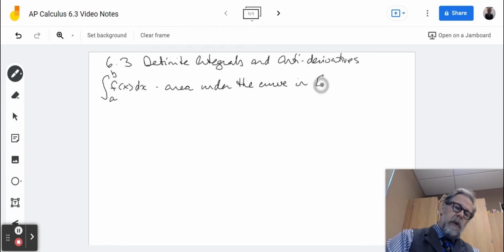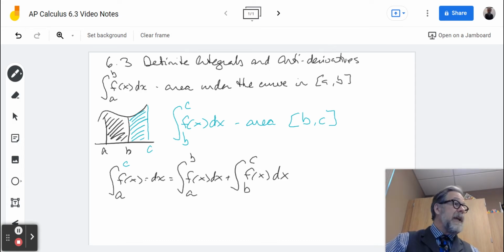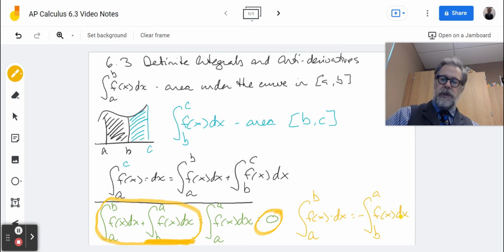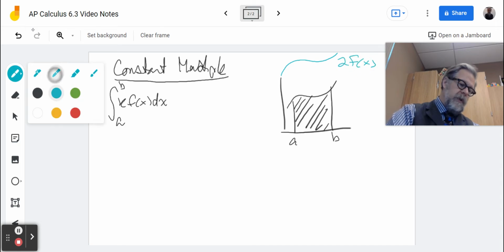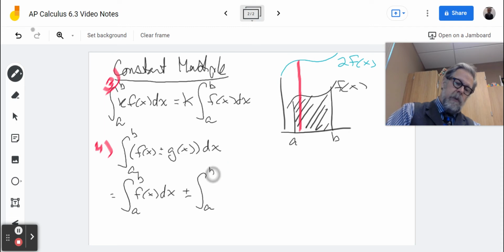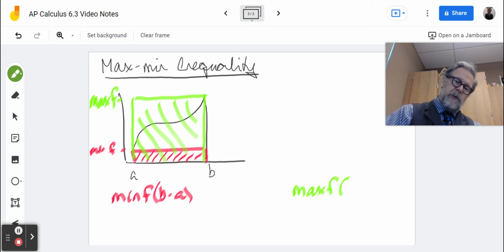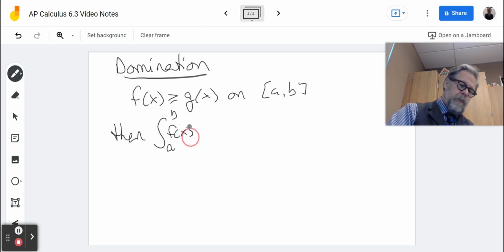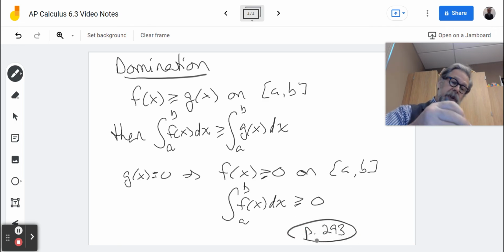AP Calculus 6.3 Video 1 Properties of Integrals